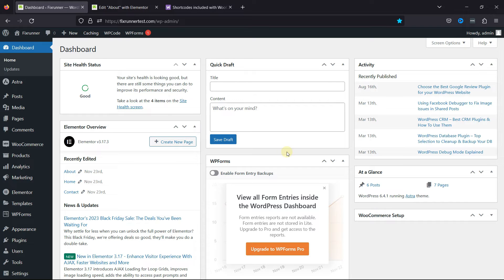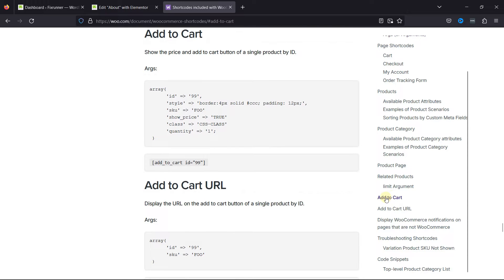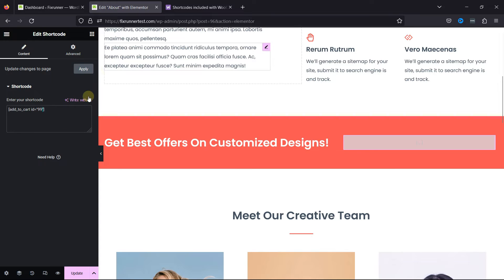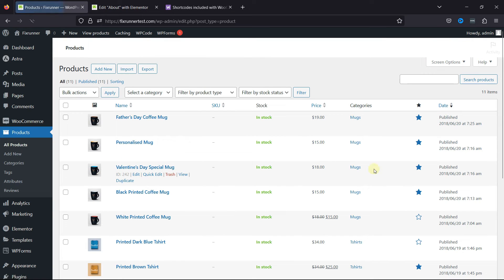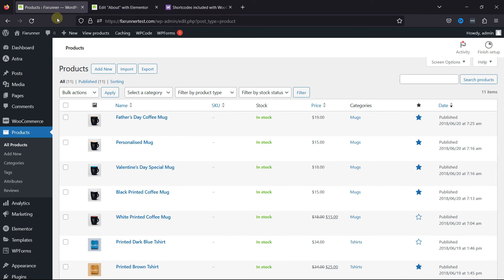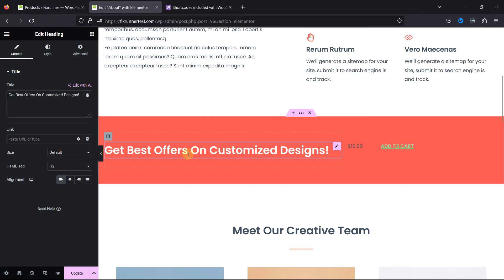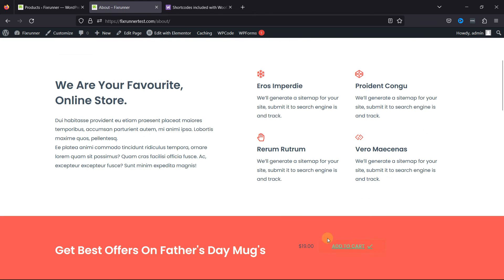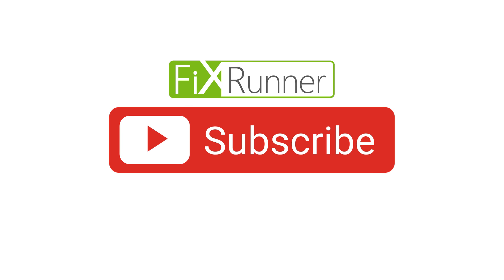How To Add A Add To Cart Button In WooCommerce WordPress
This video is about how to Add A Add To Cart Button In WooCommerce WordPress. In WooCommerce, adding "Add to Cart" buttons to your product pages is a crucial step to allow customers to easily purchase your products. The presence and style of these buttons are usually handled by your theme.

0:00 - Introduction
0:30 - Navigate to short codes website
1:00 - Add the shortcode to your website